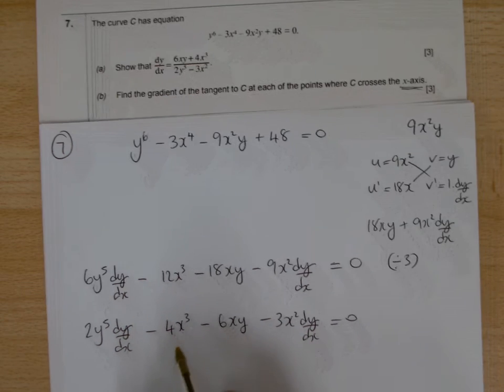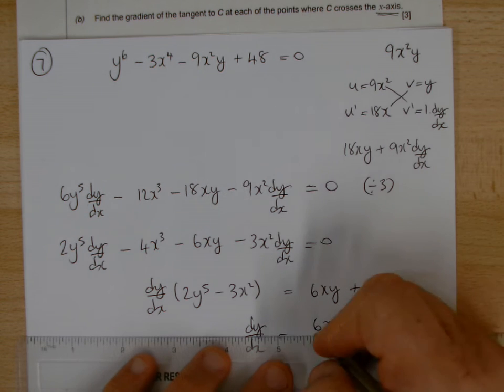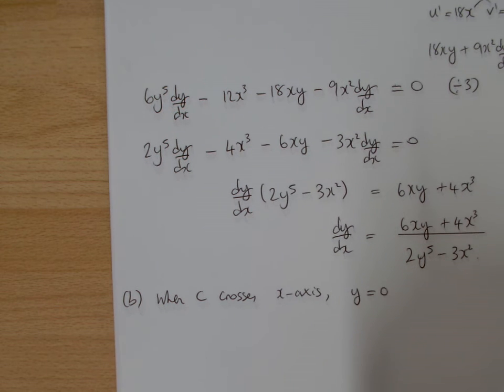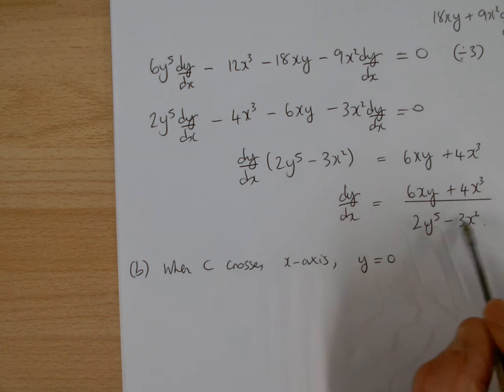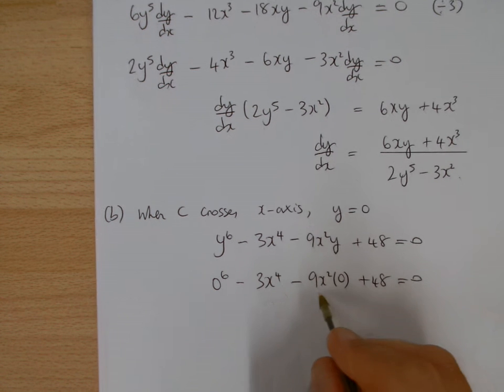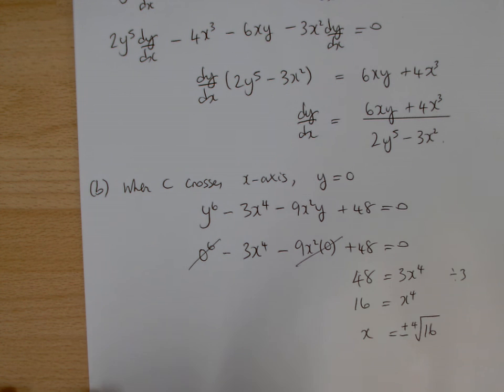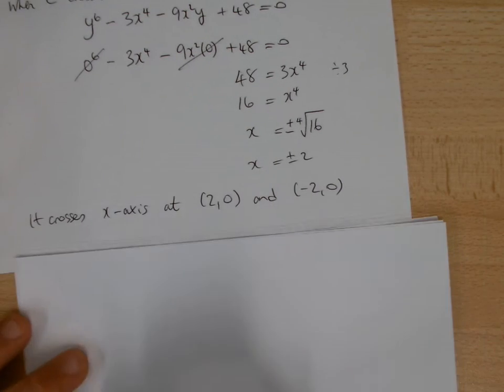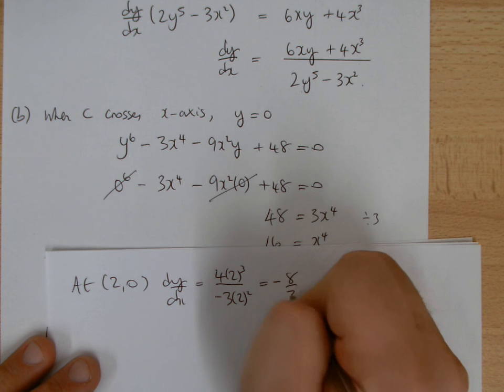Q7 A2 MU3 IMPLICIT DIFFERENTIATION